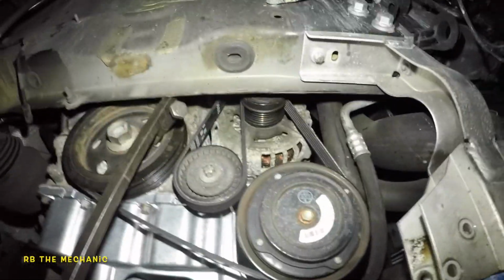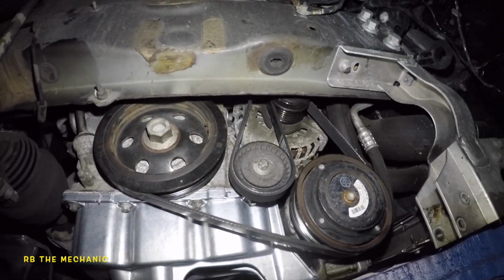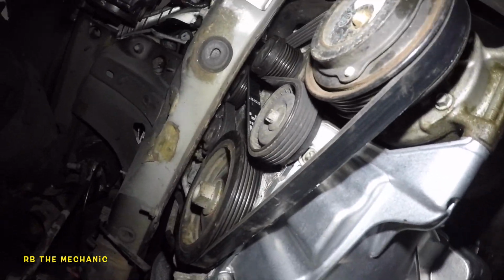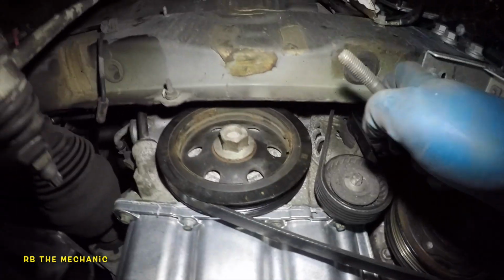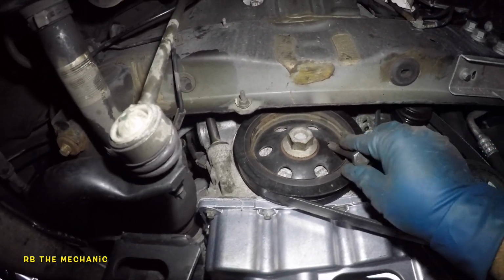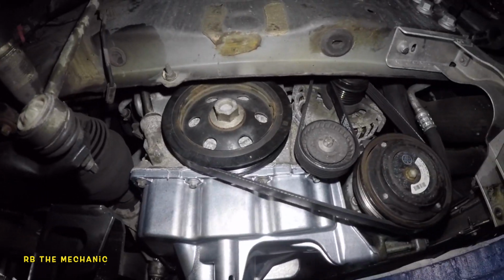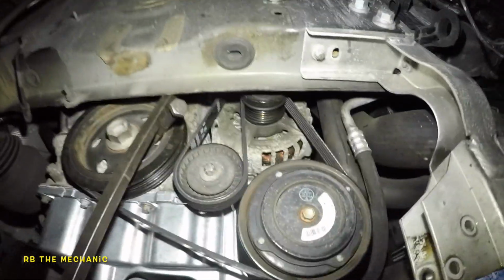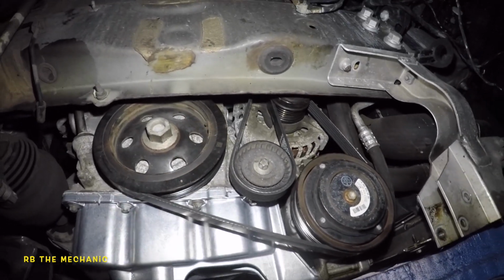How to replace Belt on Mercedes Benz CLA250 2014 2015 2016 2017